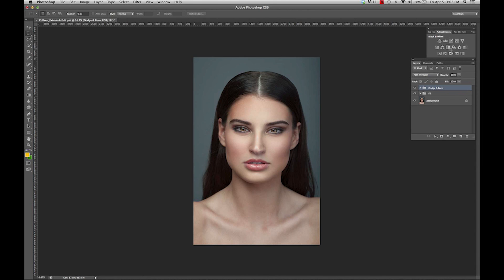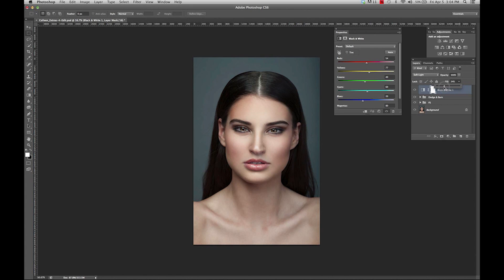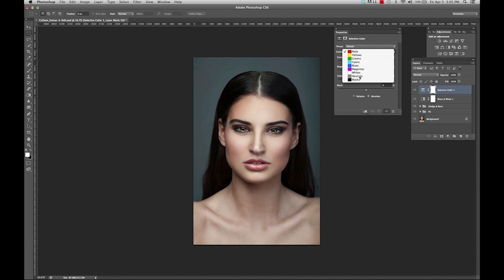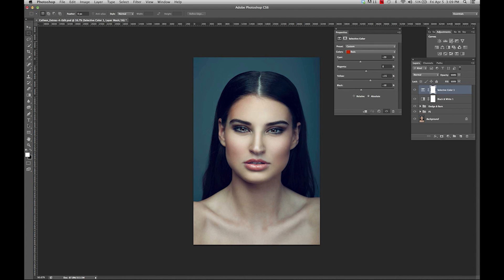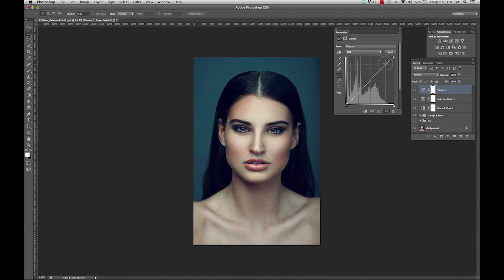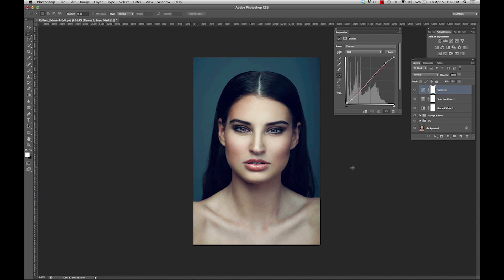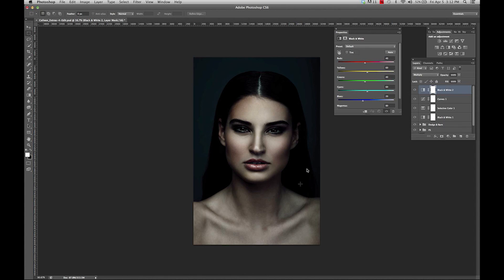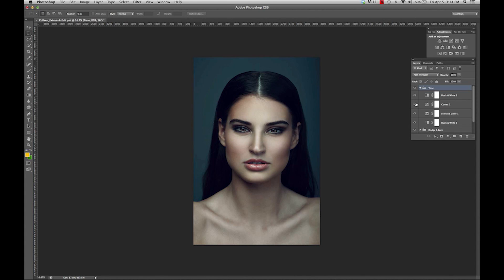How to Tone with Adjustment Layers in Photoshop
In this video I demonstrate how to use Adjustment Layers for toning your images.